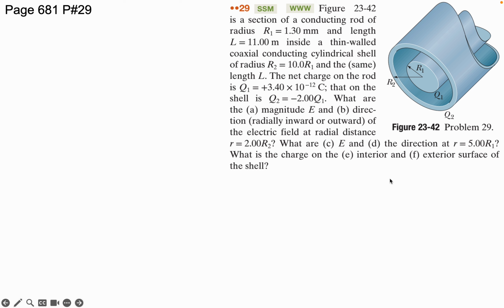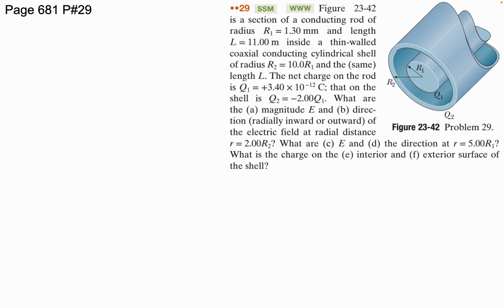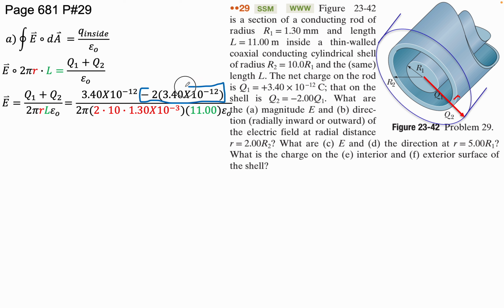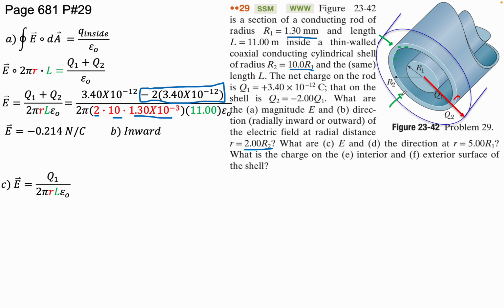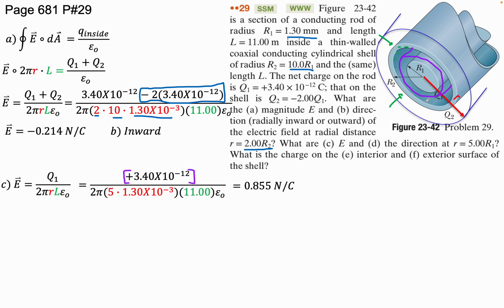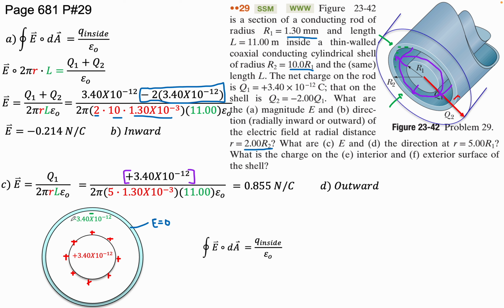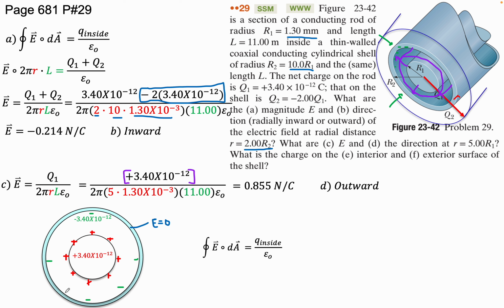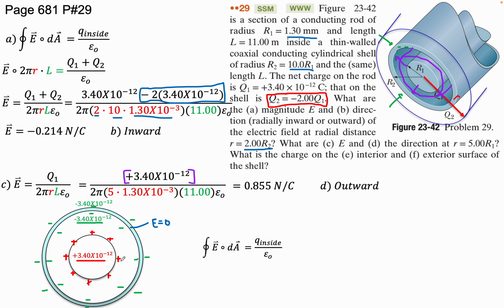AP Physics C p681 #29